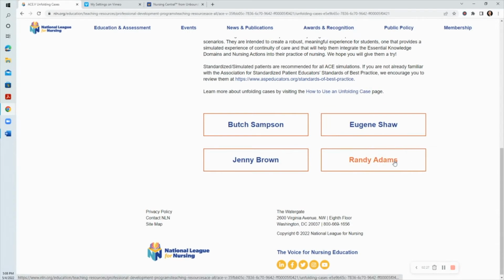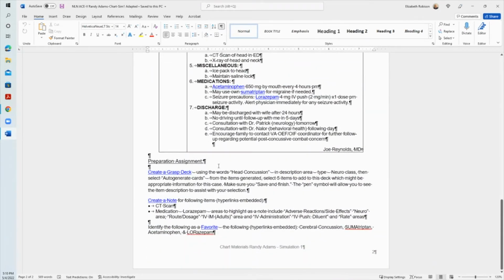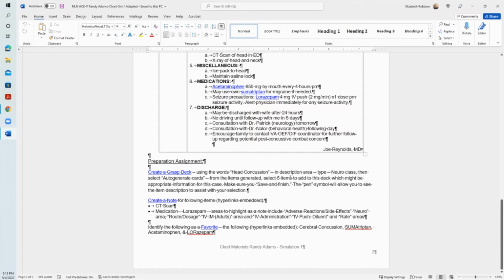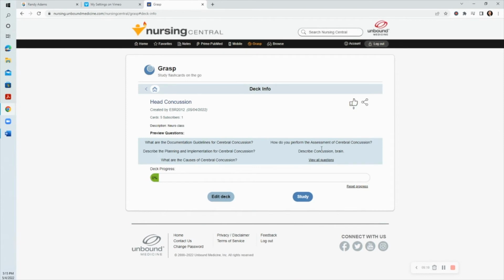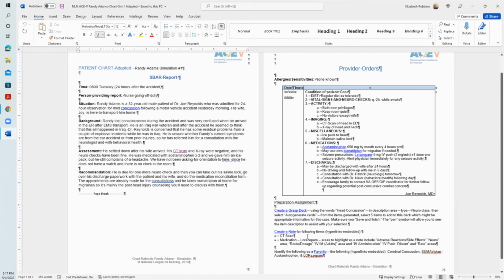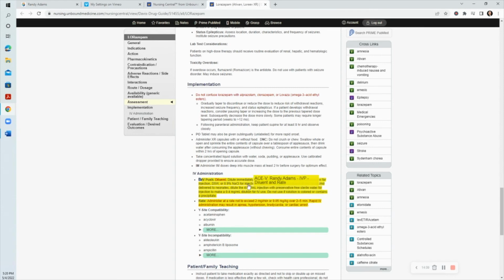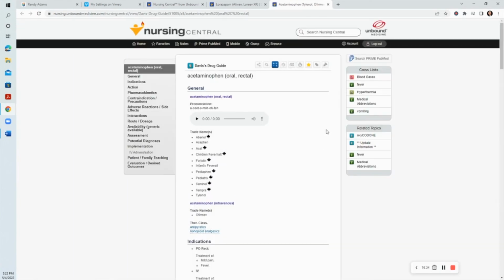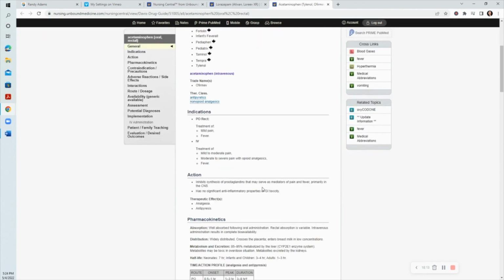Nursing Central Activity: Supporting Case Studies Presented by Dr. Liz Robison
Using Nursing Central as a resource, Liz Robison uses an open case study from NLN to show you how to create interactive assignments for your class.

With integrated resources, Grasp, Notes, and Favorites, Liz assigns students several tasks that reinforce the knowledge associated with this case study assignment.